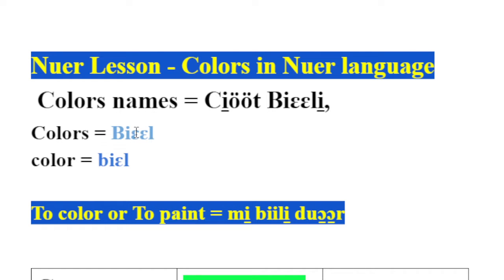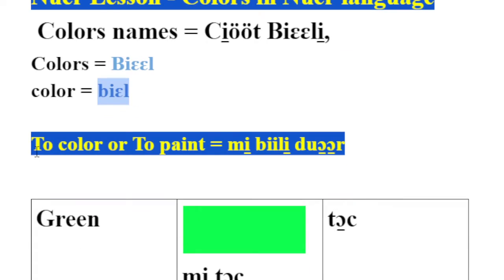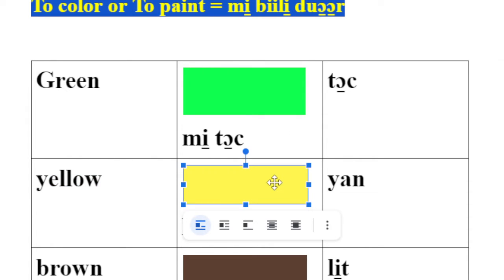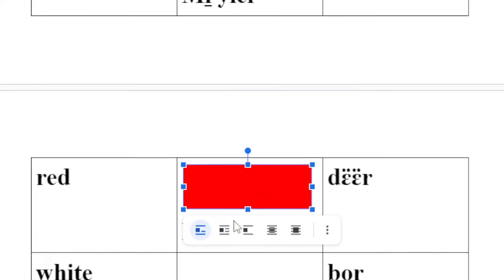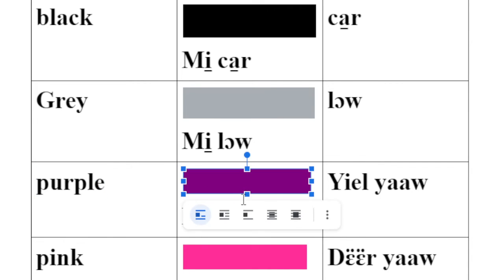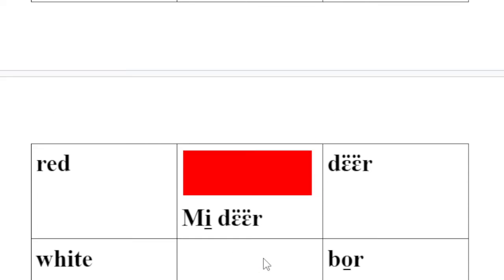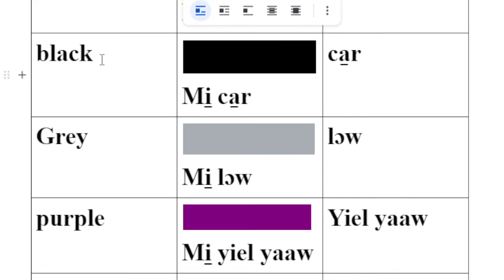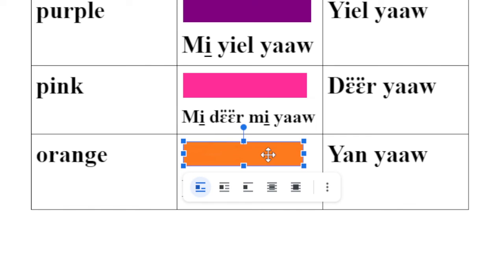Nuer colors names Nuer Lesson - Colors in nuer language - South sudan ethiopia Nuer